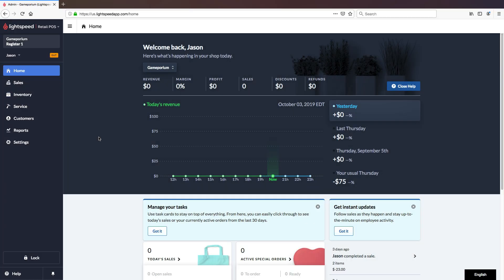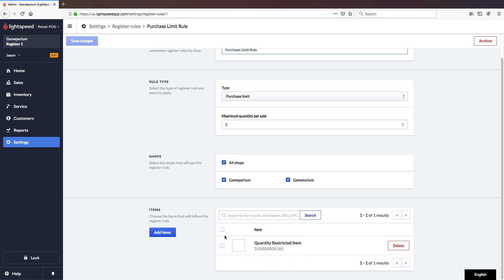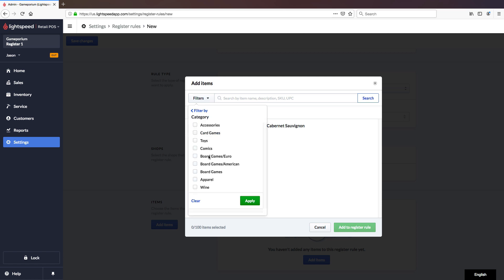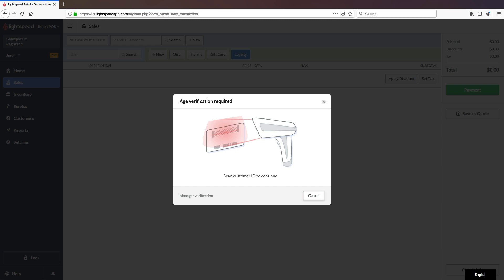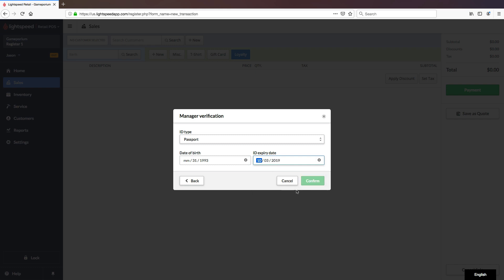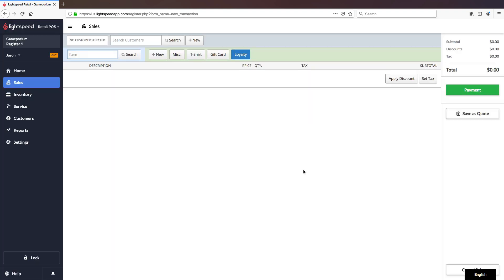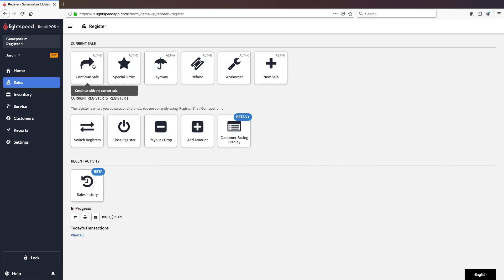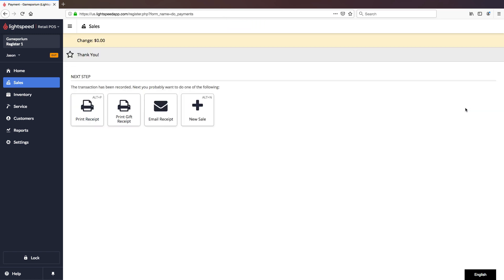Register Rules - Beta Feature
If your store carries items that have sales restrictions in your area, you can set up Register Rules in Lightspeed Retail to help you enforce those restrictions. Register Rules allow you to limit the quantity of an item that can be sold at a time, or to confirm the age of the buyer before the transaction can be completed.